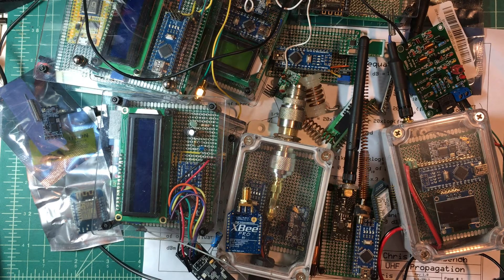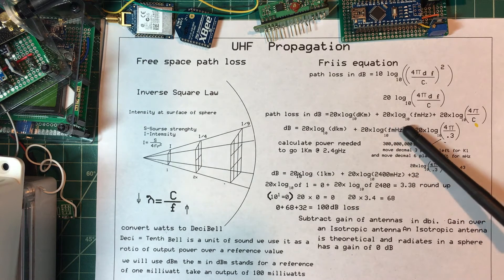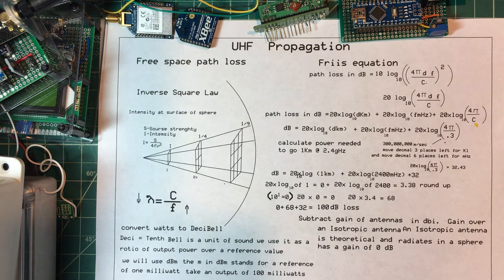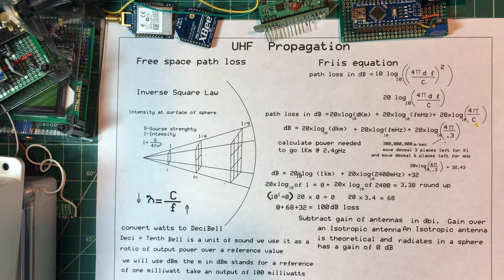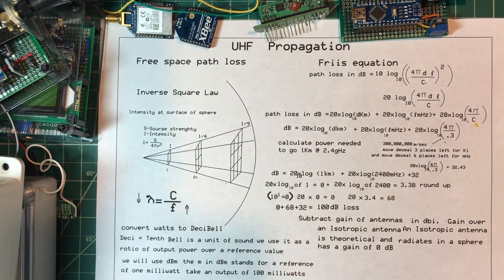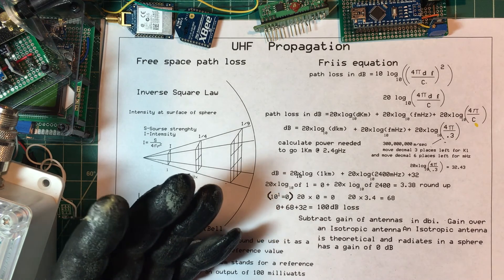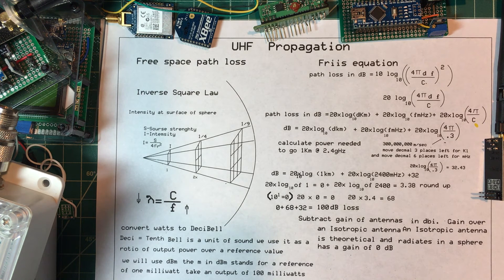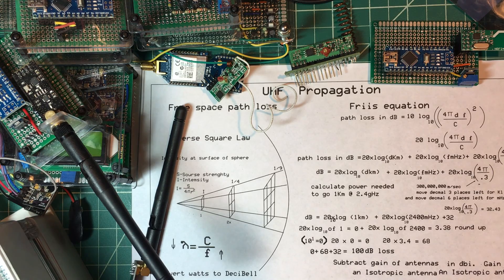UHF Propagation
Radio Propagation
Calculate power needed to get from point A to point B